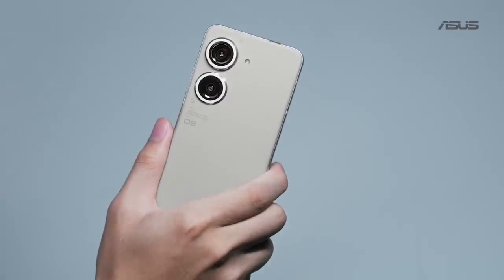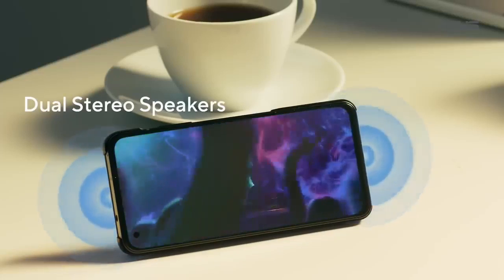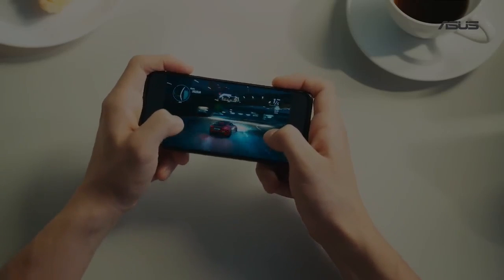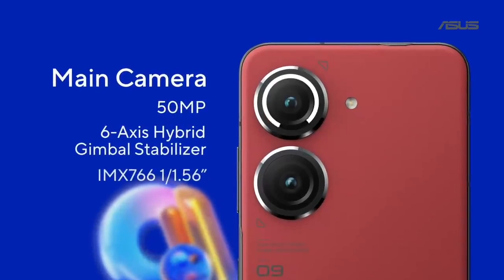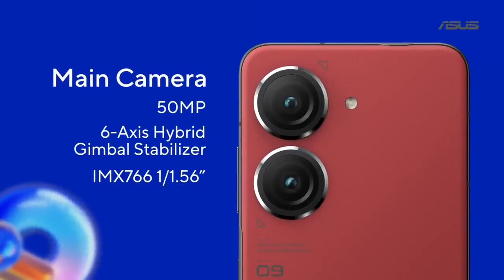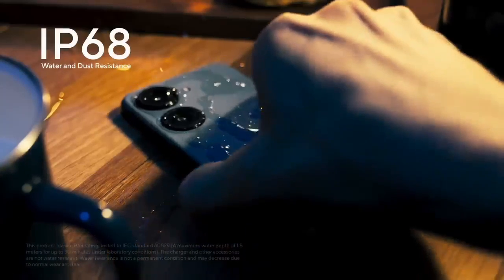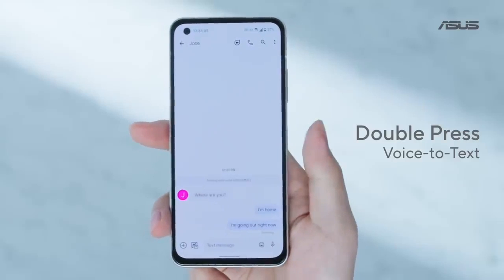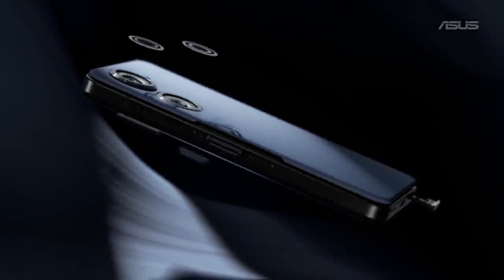Asus Zenfone 9 ll Asus Zenfone 9 Official Introduction Video In November 2022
Doston, Zenfone 9 comes with Snapdragon 8+ Gen1
SoC, 50MP Camera, 4300mAh battery & it also has
3.5mm jack. So watch this video till the end & dont